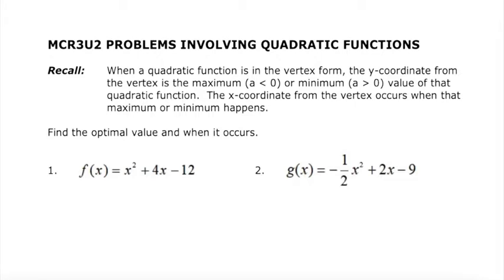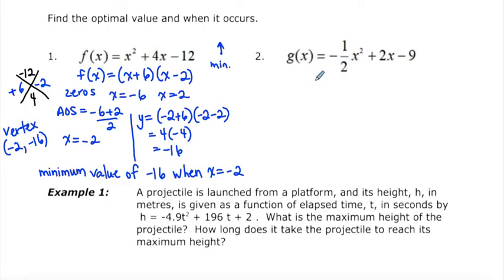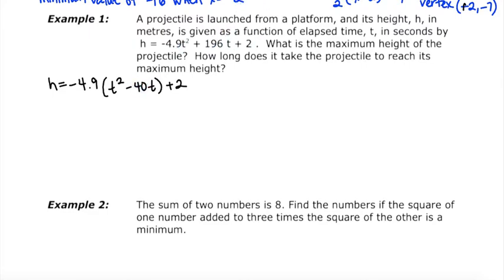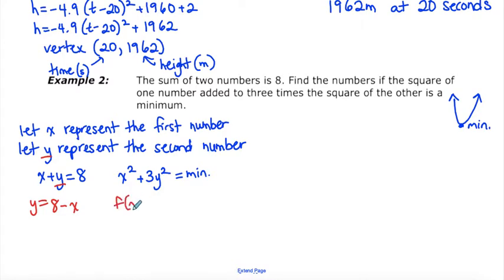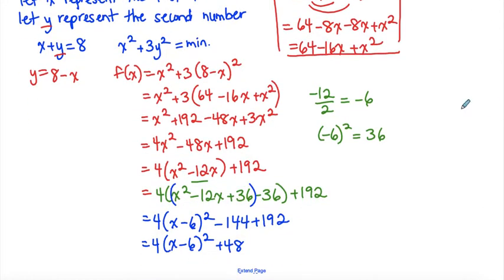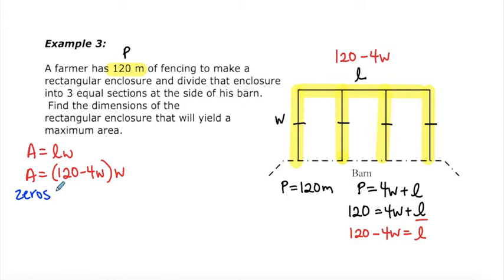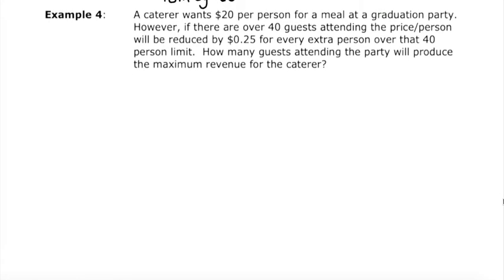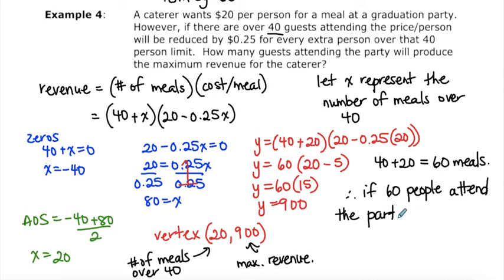Problems Involving Quadratic Functions Video Lesson Day 1